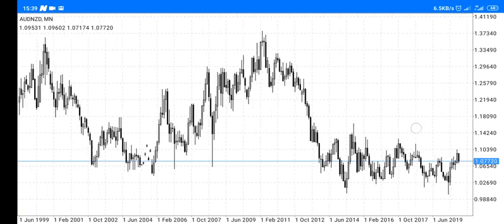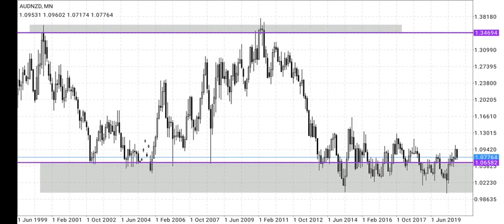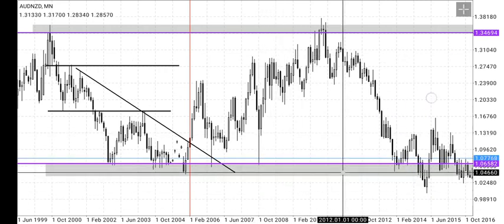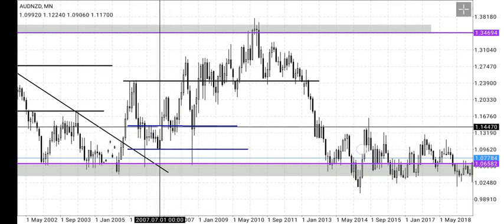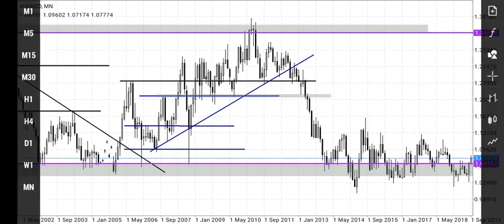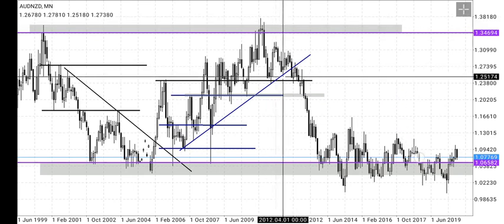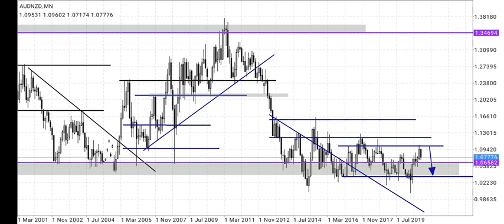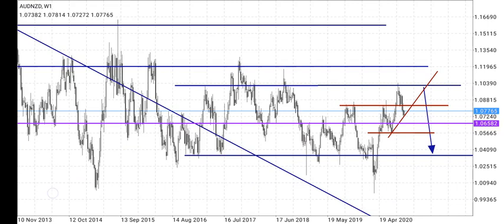DAY 1 TECHNICAL ANALYSIS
TOP DOWN BREAKDOWN ON AUDNZD CURRENCY PAIR. IF YOU HAVE ANY QUESTION DM